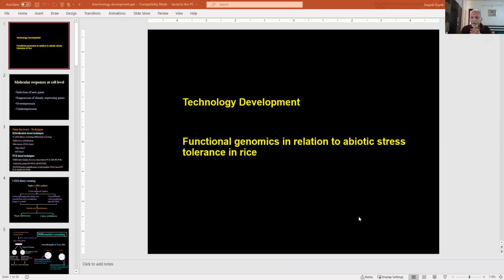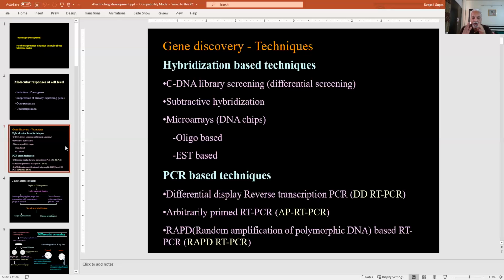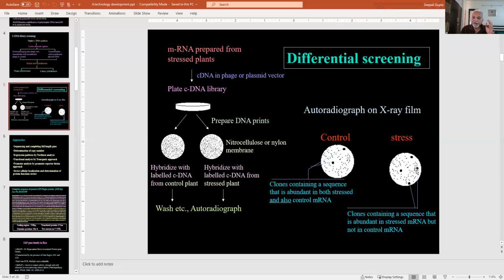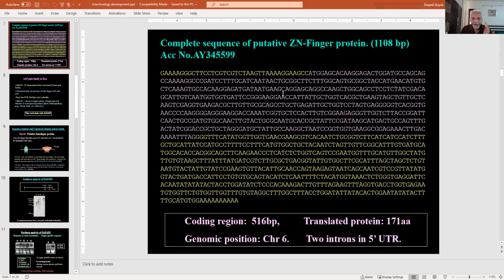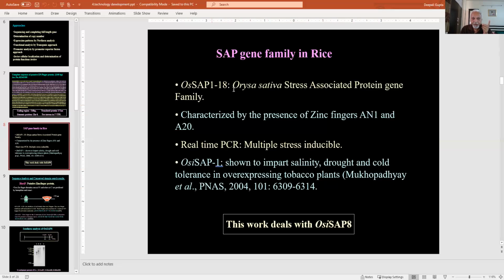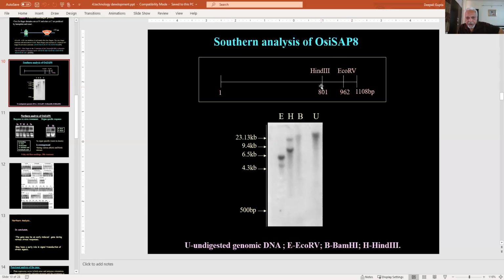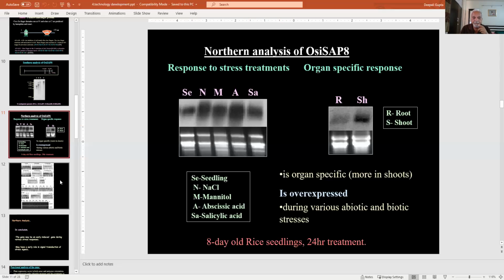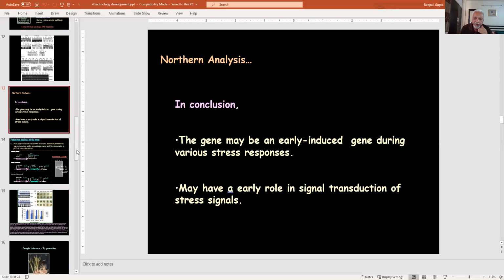Genetic Engineering of Rice for Abiotic stress Tolerance ( Salt, Drought and Cold) Part I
Genetic engineering of organisms involve two major steps (I) Gene(s) for a particular trait which one wants to modify and (II) the process of modifying the genome. In this video an effort has been made to make you understand as to h0w gene(s) are identified, isolated and used to genetically modify organism. Here we shall be talking specifically identification and characterization  of a gene namely OsSAP8 for osmotic stress tolerance in plants. Lecture is in two parts. you are requested to view in a sequence Part I followed by Part II.